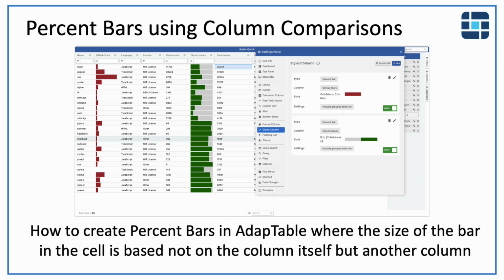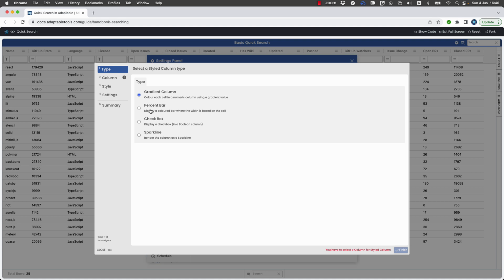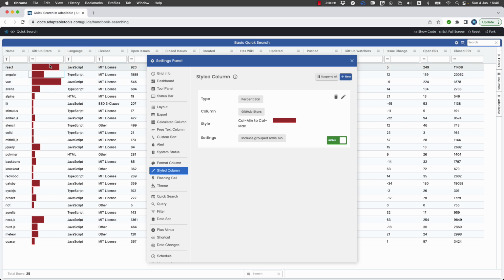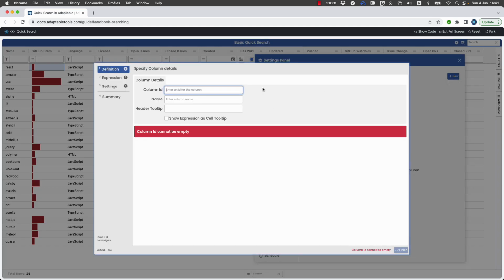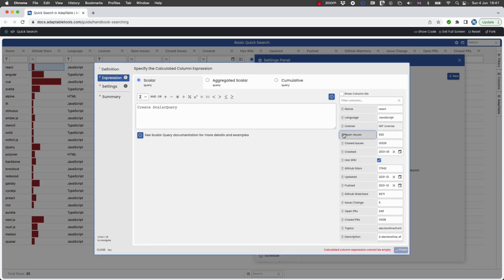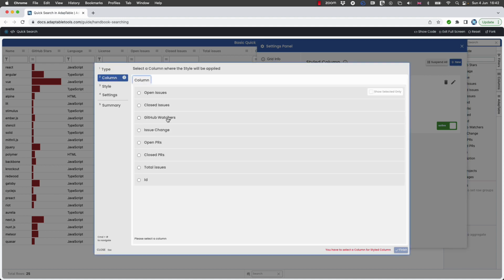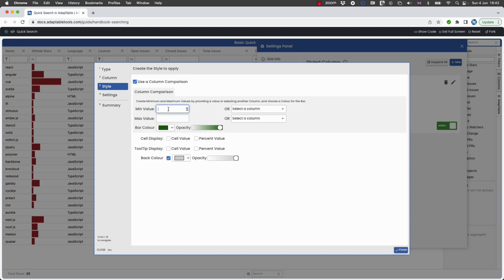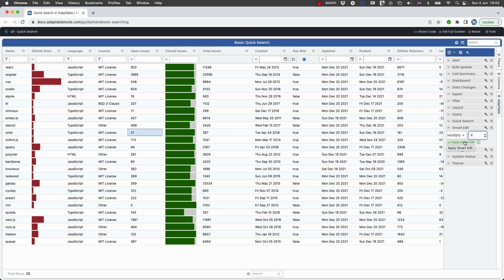Creating Comparison-based Percent Bars in AdapTable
Percent Bars in AdapTable renders cell in a column as a bar, where the width is based on the cell's value compared to a given max value.
This is typically the max value of the column where the percent bar is rendered.
But this video shows how it is possible to create a percent bar where the value of the var is based on *another* column.  This allows for very complex scenarios.